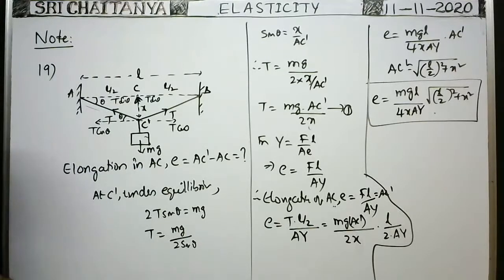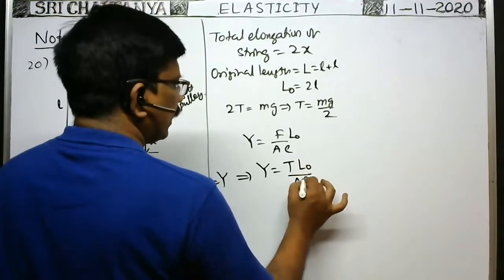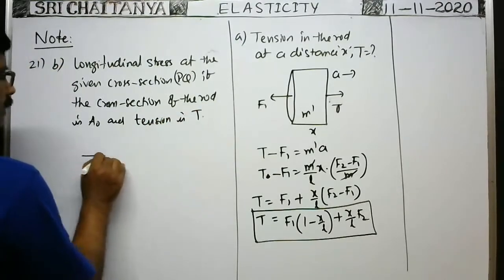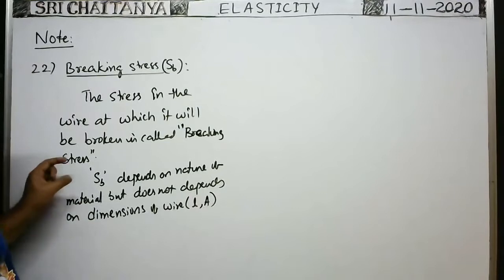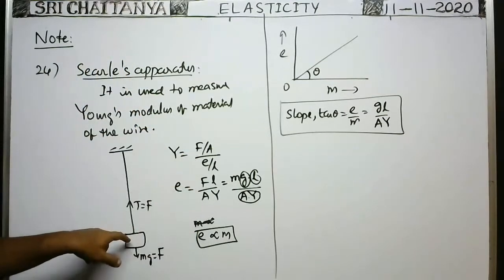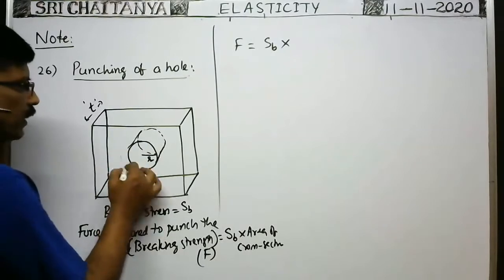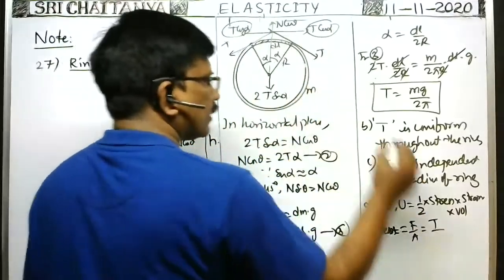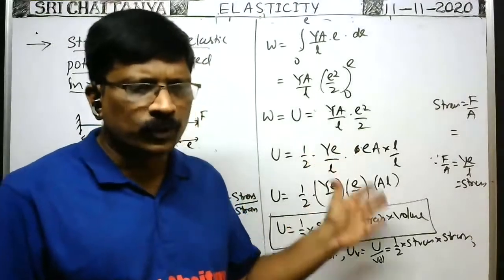elasticity | applications of young"s modulus and strain energy r elastic potential energy